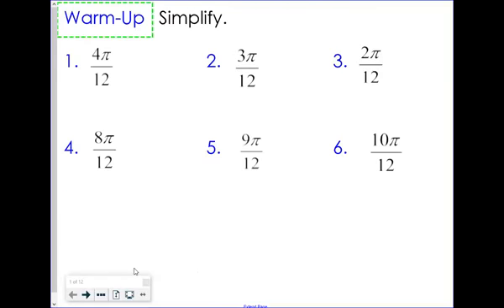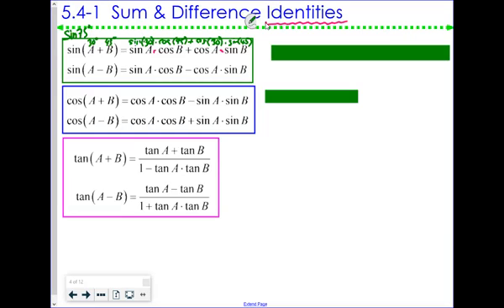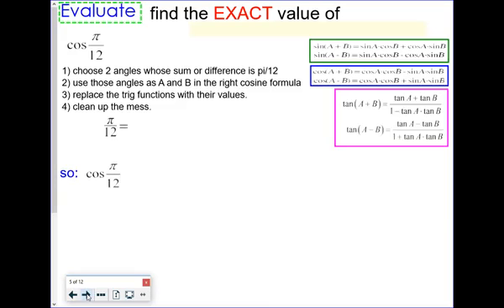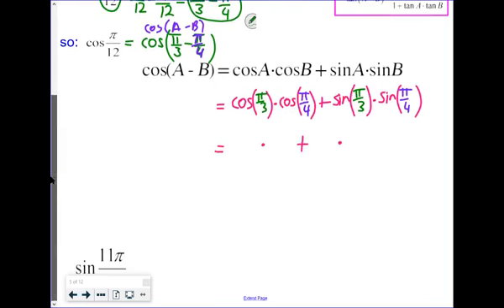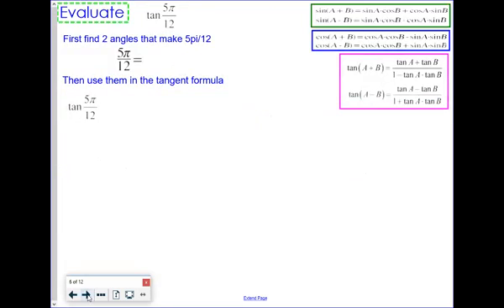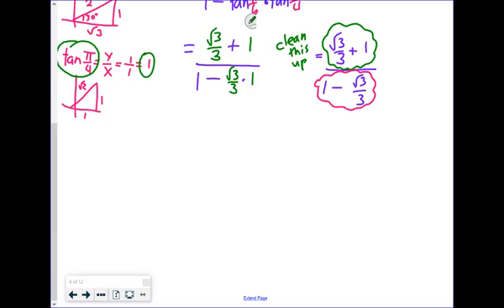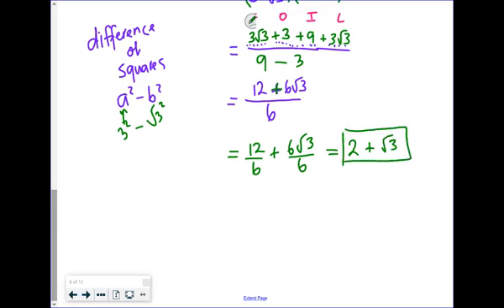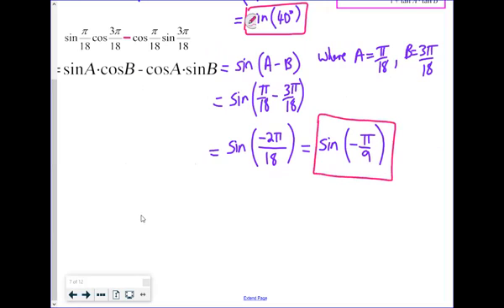5 4 1 Sum and Difference Identities Day 1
5.4-1 Sum and Difference Identities Day 1
Finding the sine, cosine or tangent of angles that are the sum or difference of 2 angles from the unit circle using sum and difference identities.
Note at OTHS in 2020 students do NOT MEMORIZE THE UNIT CIRCLE so draw special triangles to find trig values, this will seem clunky and painfully slow to anyone who has memorized the unit circle.